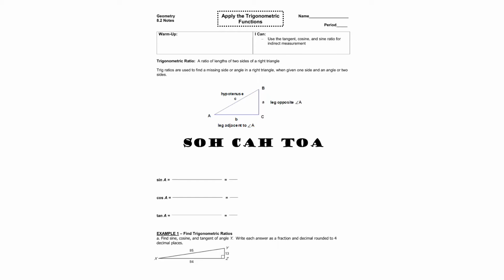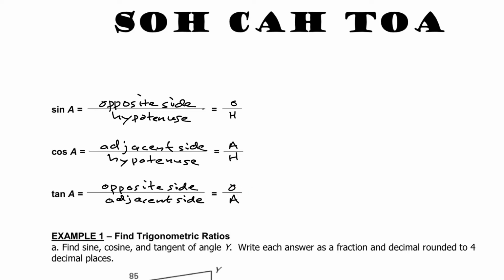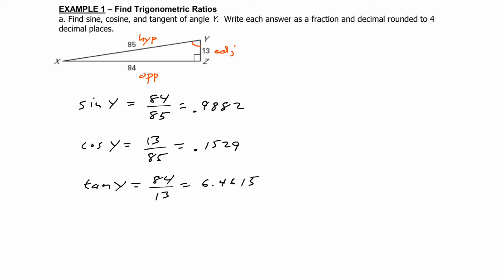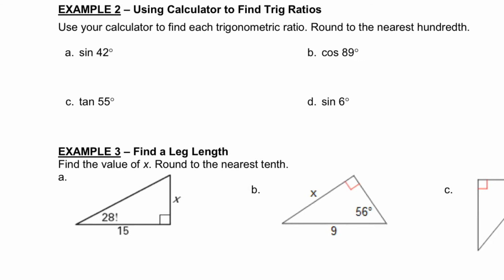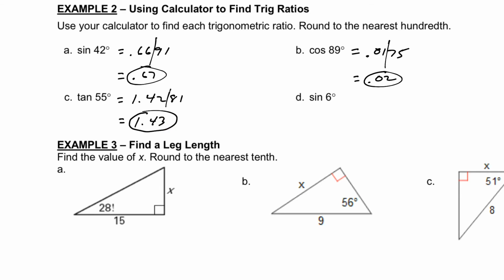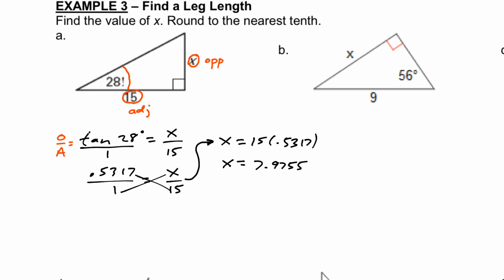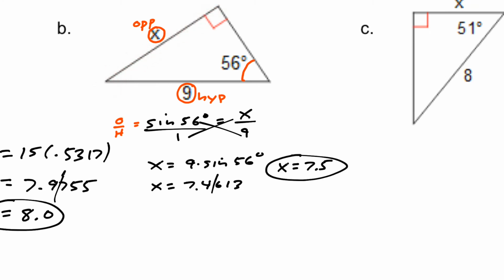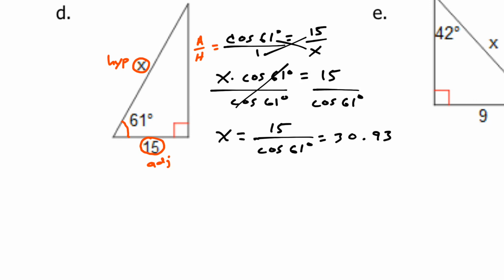Geom Sect 8-2